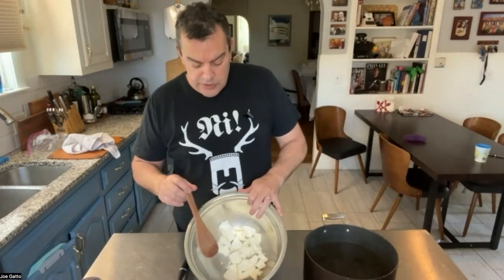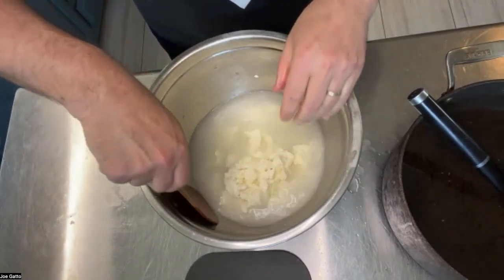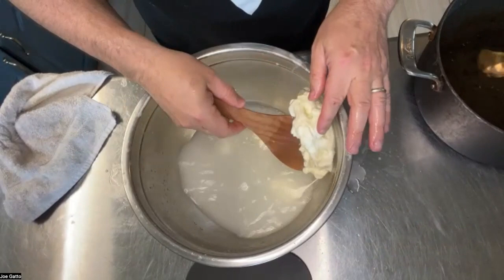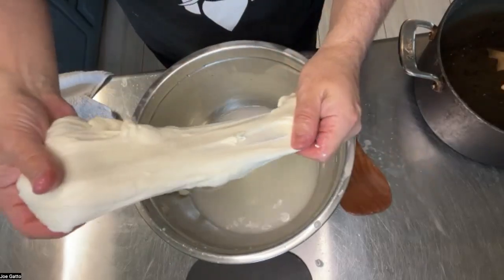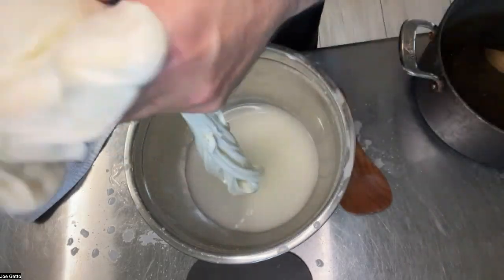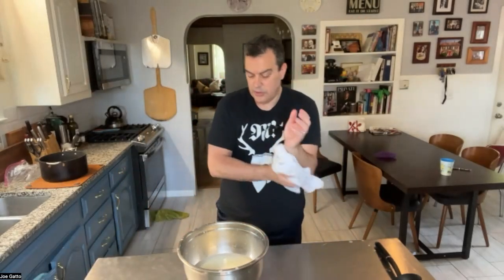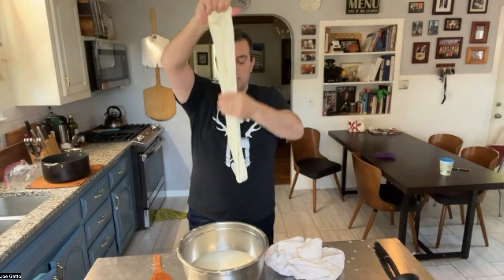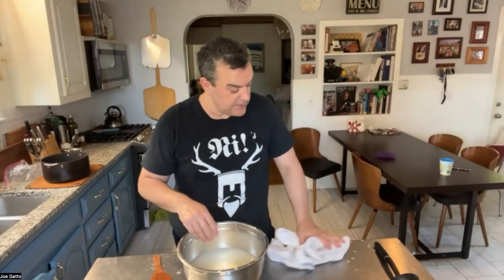How to make fresh mozzarella at home | Fresh Mozzarella revealed class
Welcome to our "Fresh Mozzarella Revealed" class! In this video, we'll guide you through the process of making fresh mozzarella cheese at home. Whether you're a cheese enthusiast or a beginner in the kitchen, our step-by-step tutorial will make the cheese-making process simple and enjoyable.

Here's what you'll learn:

The essential ingredients and equipment needed for mozzarella making
A detailed, easy-to-follow recipe from milk to delicious, stretchy mozzarella
Tips and tricks for achieving the perfect texture and flavor
How to store and serve your homemade mozzarella
Get ready to impress your friends and family with your homemade cheese skills!

Join us on this delicious journey and let's make some mozzarella magic together!

Making Fresh Mozzarella with Andris and Special Guest Joe Gatto

Yesterday, we had an exciting and educational session on making fresh mozzarella from scratch! Joined by the talented Joe Gatto, we dived into the art of cheese-making using milk curds and hot water.

From start to finish, we showcased the entire process, highlighting the simplicity and joy of creating your own mozzarella at home. Joe Gatto brought his unique flair and expertise to the table, making the experience not only informative but also incredibly fun.

Whether you're a seasoned chef or just a food enthusiast looking to try something new, this video is a must-watch. Join us in the kitchen and discover the magic of transforming simple ingredients into delicious, fresh mozzarella!

For more recipes.  Bakingsteel.com